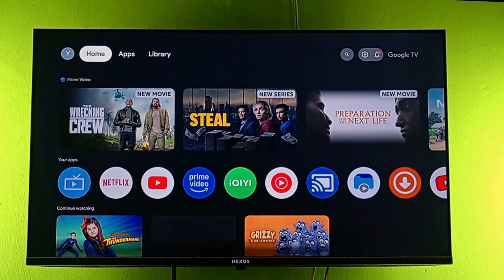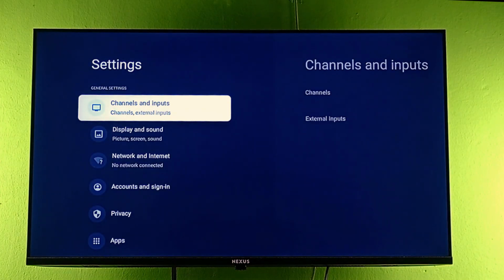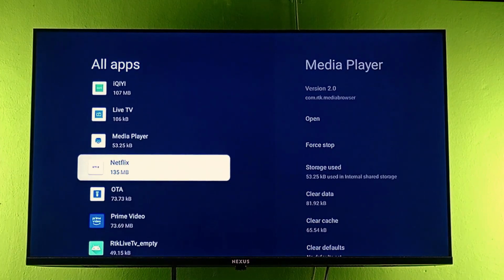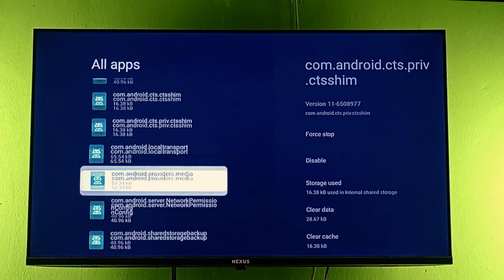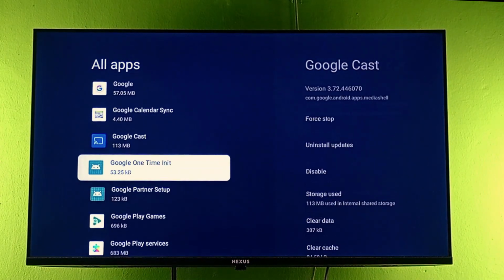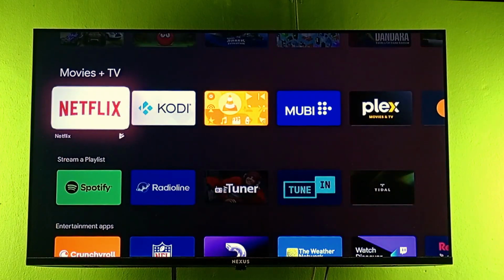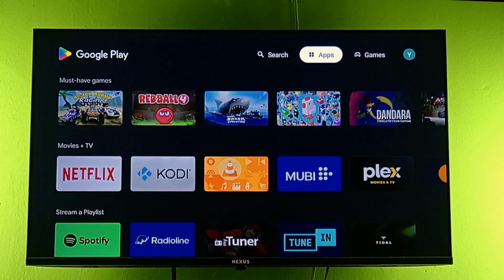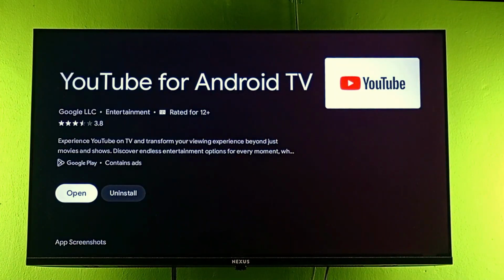How to Update Any App on Google Smart TV